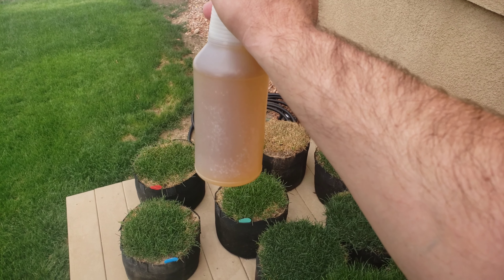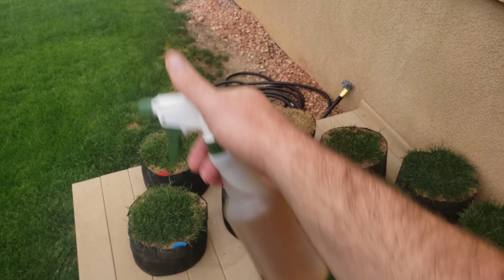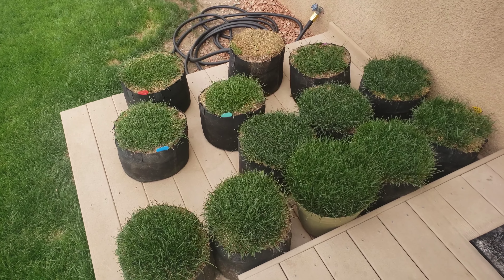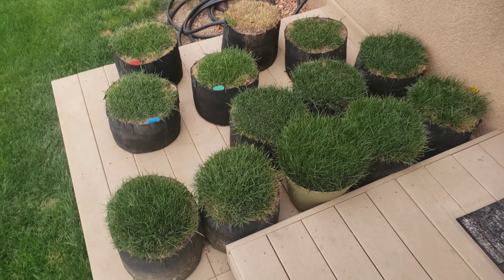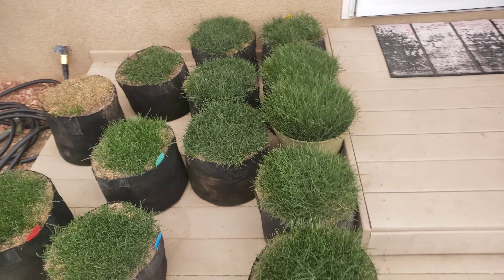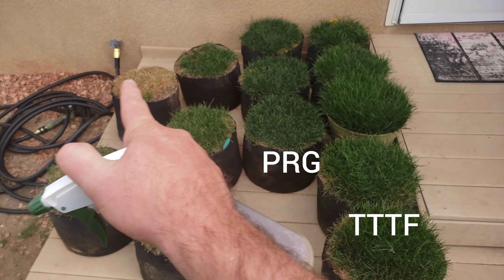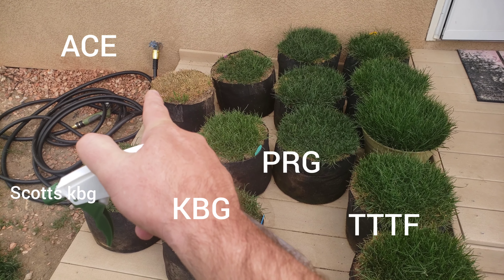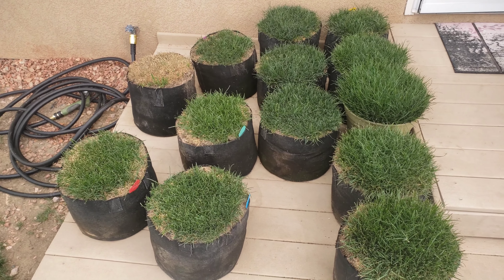Grass Seed Comparison. 13 different seeds.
13 different grass seeds being grown in mono stands to determine color, texture, and feel. which is the best?? lawn care

Right to left Front to back

Turf Type Tall Fescue : West Coast Turf 5BAB, Amity Tall Fescue, GCI Cool Blue, SS1000, Regenerate
Perennial Rye Grass: Slugger PRG, Stellar PRG, Grand Slam PRG
Kentucky Blue Grass: Everest, Midnight, SS1100 KBG,
Scotts Kentucky Blue Grass
Ace High Traffic Mix = SUMMER DORMANT